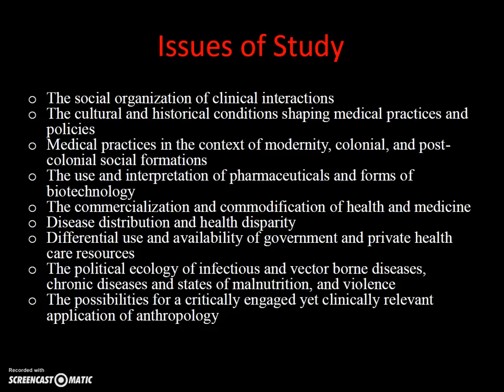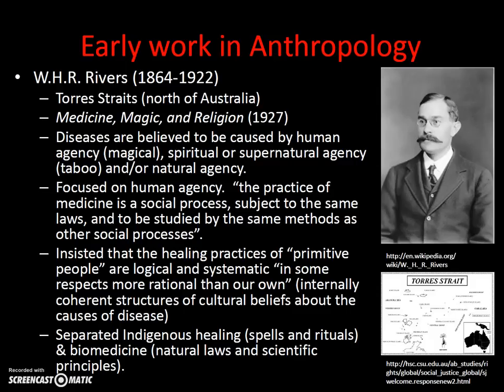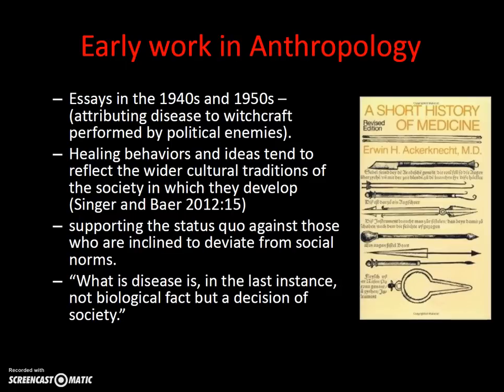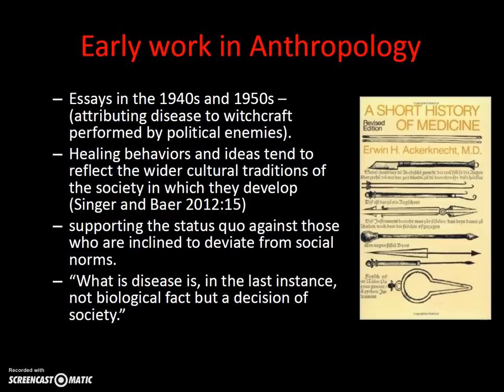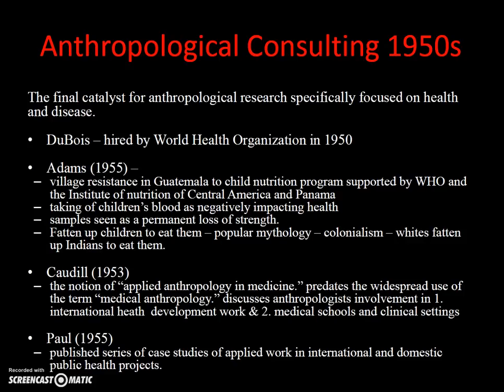Introduction to Medical Anthropology (Part 1)